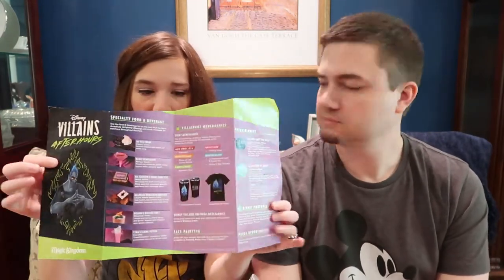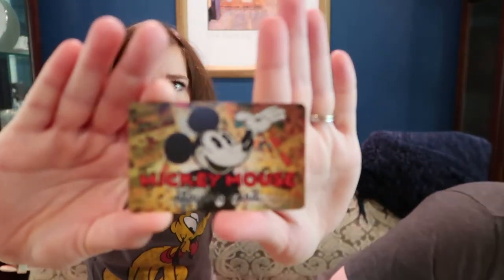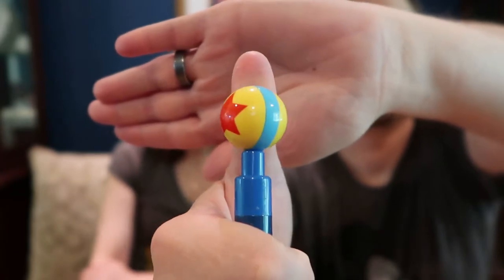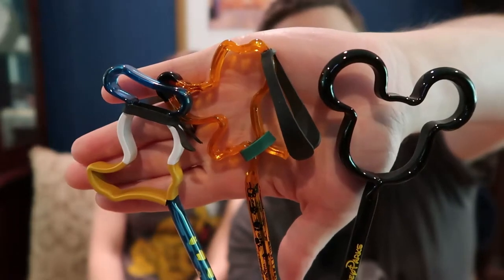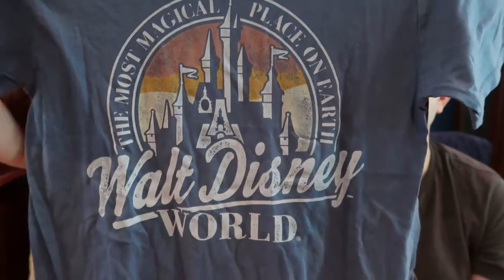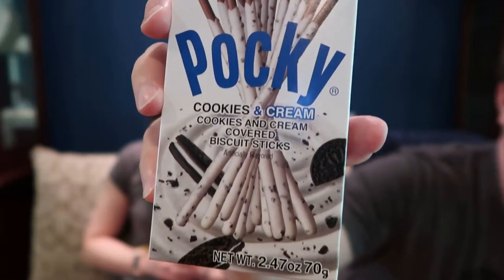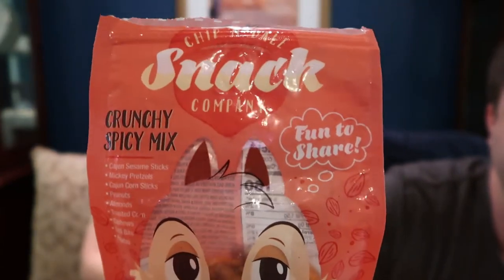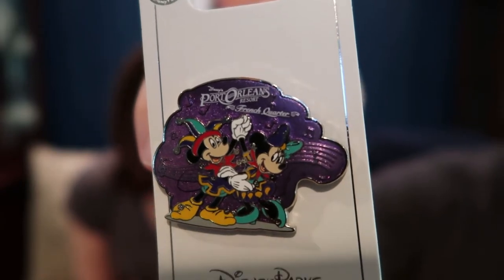Disney World Haul! | What we got on our recent WDW trip, snacks, Disney pins, shirts, and more!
We didn't go crazy, but, we did pick up a few things on our recent Disney trip!
Take a look at some of the cool stuff we brought home, and, hopefully you'll learn some tips on what we think are some good bagged snacks to keep in your resort room!

ABOUT US:
We are Jessica and Andrew, enjoy all kinds of Disney things, and always look for fun things to do (especially involving food!)